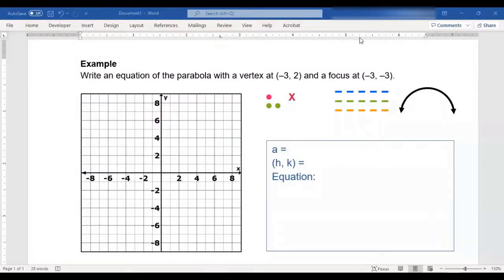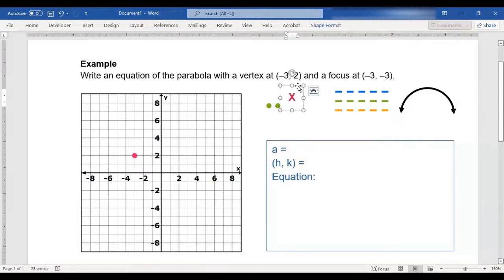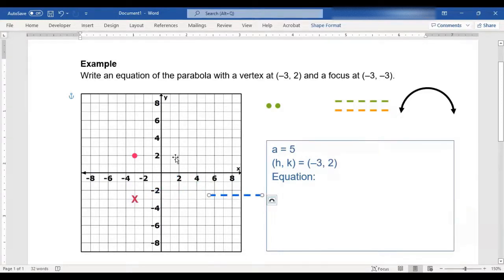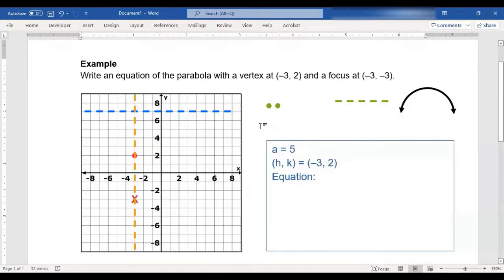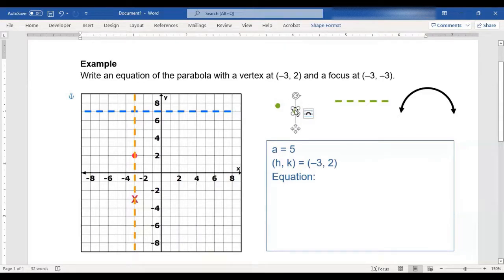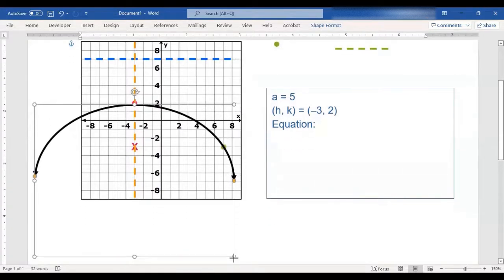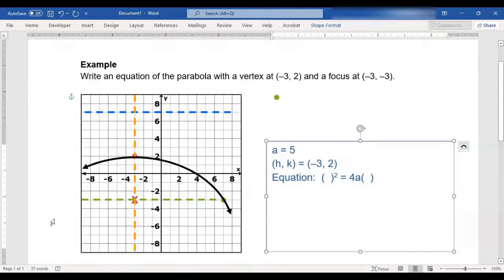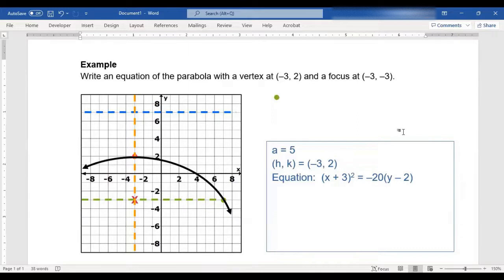Precalc 4-3 | Writing an Equation of a Parabola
Given the vertex and focus, write an equation of a parabola.  We also review using the latus rectum to help graph the parabola.